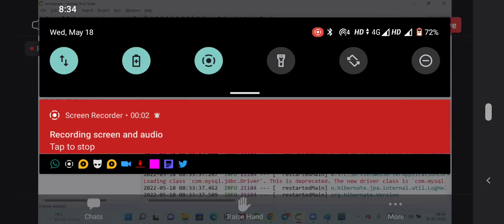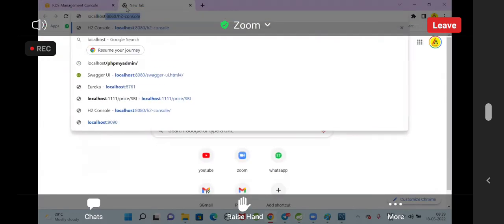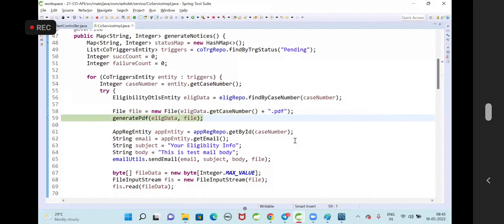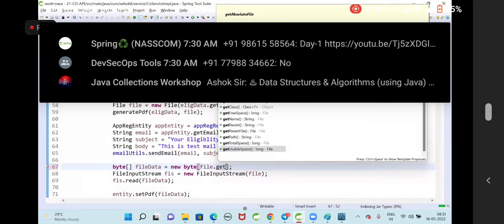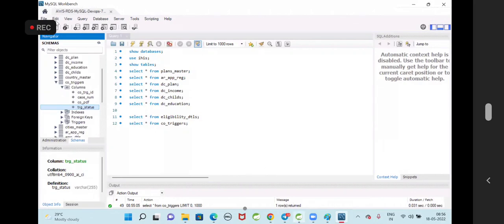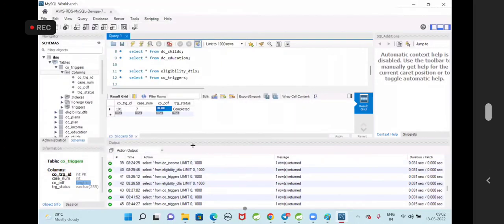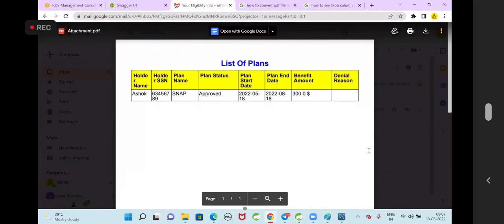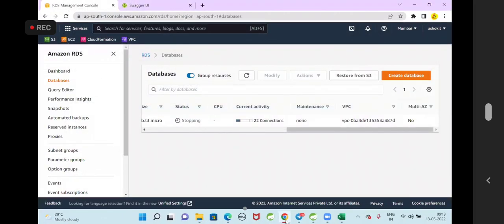18May JRTP part 2